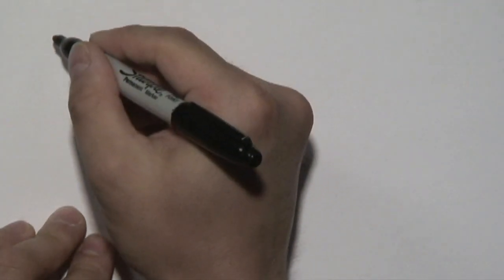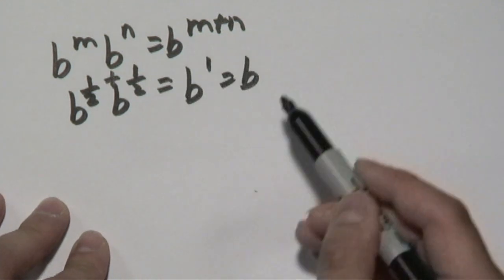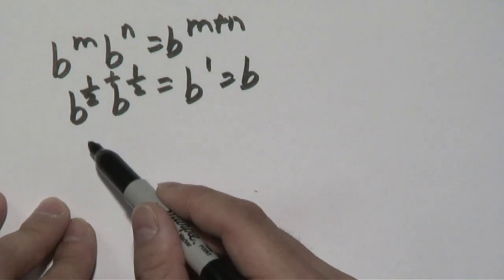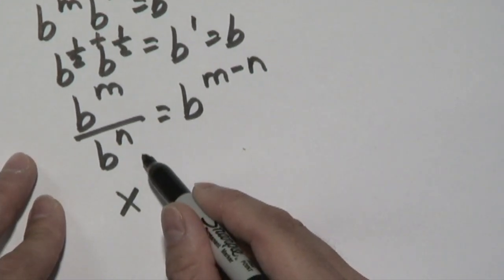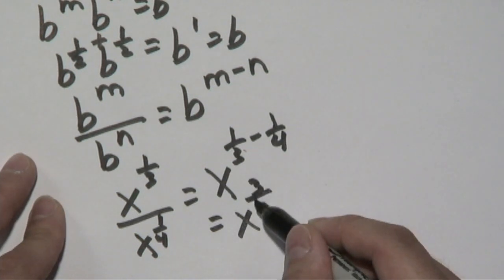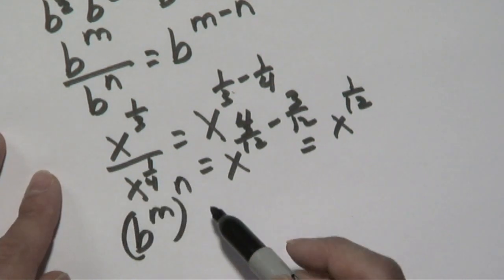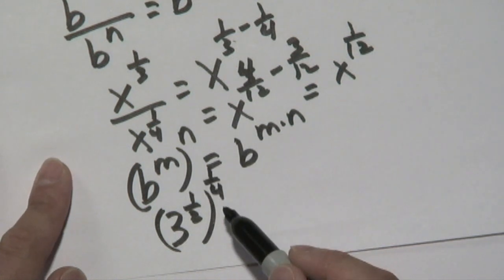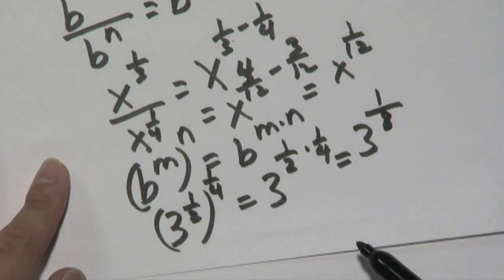Exponents : How to Use Properties of Rational Exponents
Using the properties of rational exponents can allow you to perform complicated math equations more easily. Find just what these properties are and how to use them with help from a math expert in this free video.

Bio: Jimmy Chang has a Master's Degree in math and has been a math teacher at St. Pete College for more than eight years.

Series Description: Exponents are a mathematical element that commonly appear in algebra equations. Master the concept of exponents and all related properties with help from a math expert in this free video series.